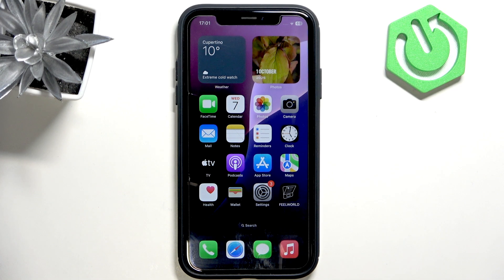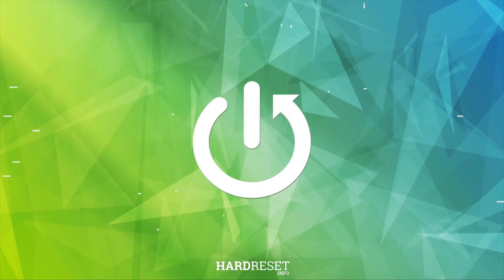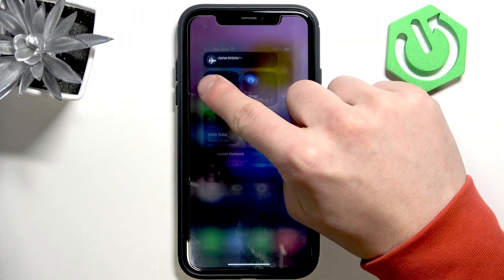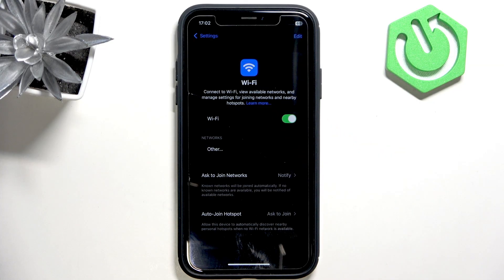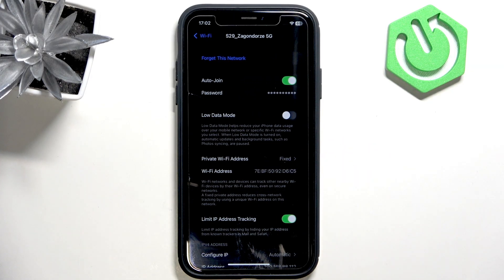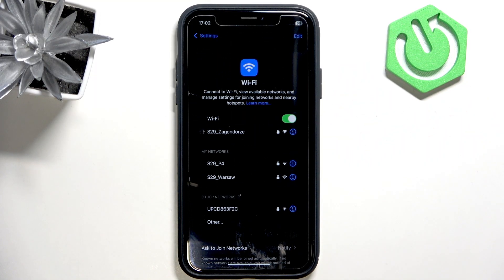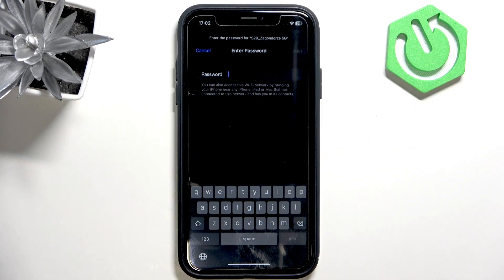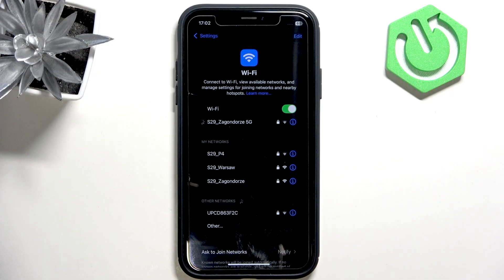iPhone XR - Fix Wi‑Fi Not Working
In this video I show simple steps to fix Wi‑Fi not working on iPhone XR. You will learn how to open Wi‑Fi settings from Control Center, toggle Wi‑Fi off and on, forget and reconnect to your network, and re-enter the password. If those steps do not help, I explain restarting both your iPhone XR and the router — a quick fix for many connection problems. These methods are easy and fast, perfect for users who see "Wi‑Fi connected but no internet" or other common Wi‑Fi issues on iPhone XR.

How to fix Wi‑Fi not working on iPhone XR?
How to forget and reconnect to Wi‑Fi on iPhone XR?
How to restart iPhone XR and router to fix Wi‑Fi issues?

0:00 Intro - What we'll fix
0:05 Open Wi‑Fi settings from Control Center
0:19 Toggle Wi‑Fi off and on
0:23 Tap the info icon and Forget This Network
0:36 Re-select the network and enter the password
0:43 Restart iPhone XR and router if still not working
0:56 Outro and final tips